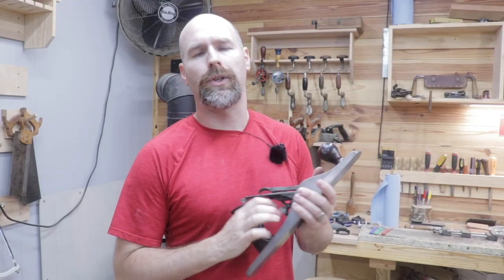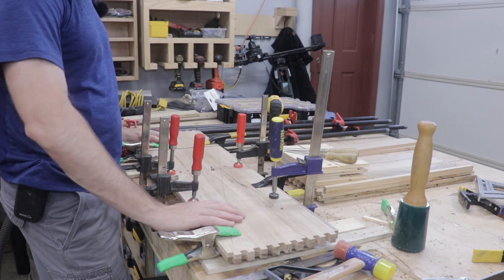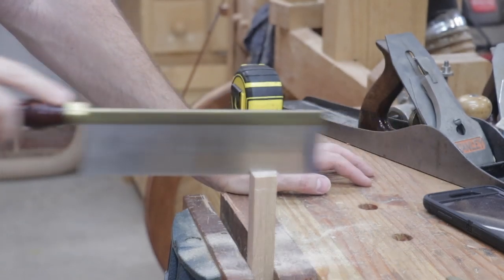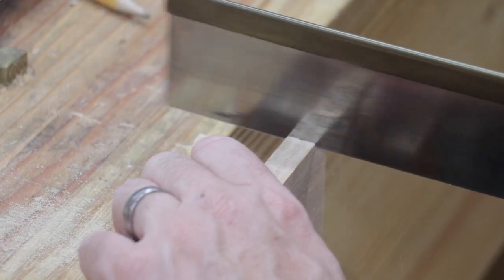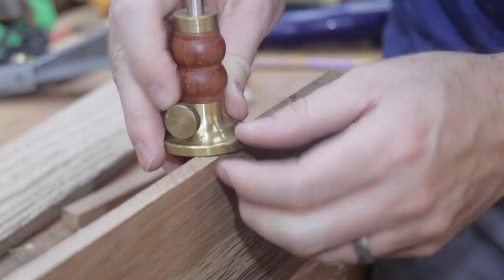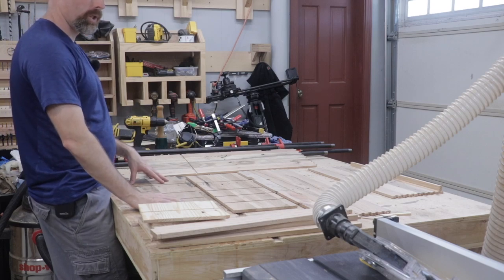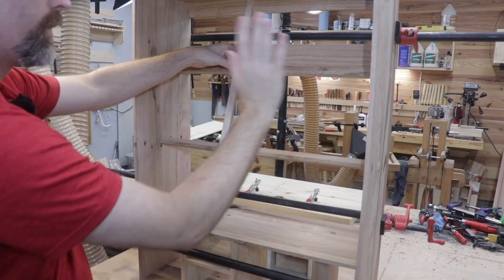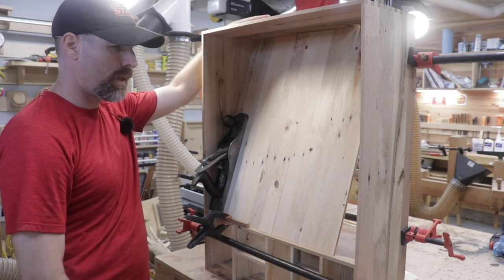Hand Cut Dovetail | Pallet Wood Plane Till | French Cleat Tool Wall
Welcome to the Pallet wood plane till build series. In todays video, we finish up the joinery including the dovetails and prepare for glue-up.

My Favorite Tools:

Wood is Good 18 Ounce Mallet
Wood is Good 30 Ounce Mallet
Stanley Sweetheart Chisels
Stanley #4 Bench Plane
Stanley No.62 Low Angle Jack Plane
Stanley Marking Knife
Husqvarna 13” Wooden Hatchet
Dewalt 20 Volt Drill and impact driver